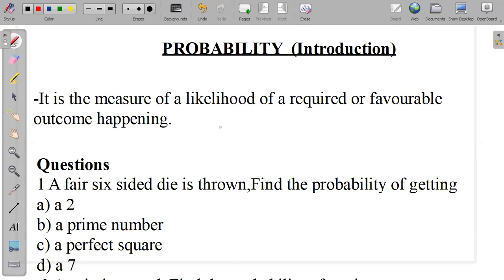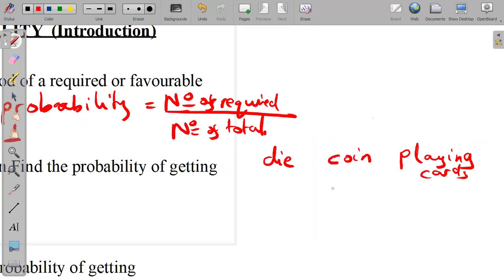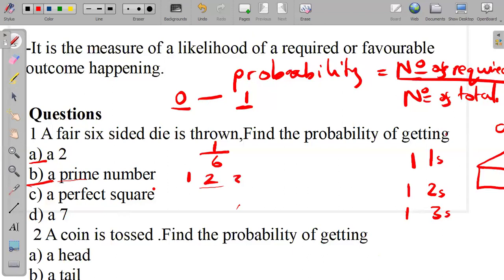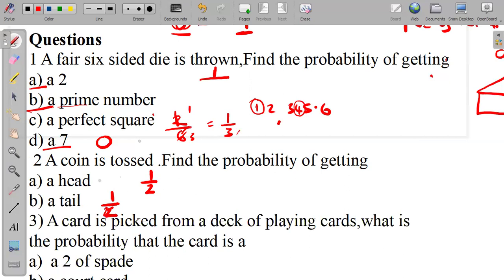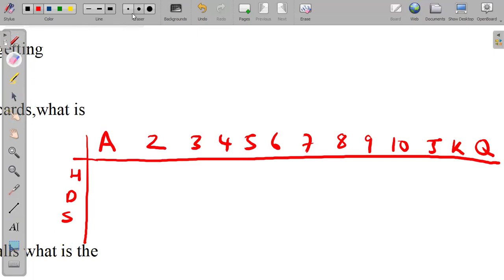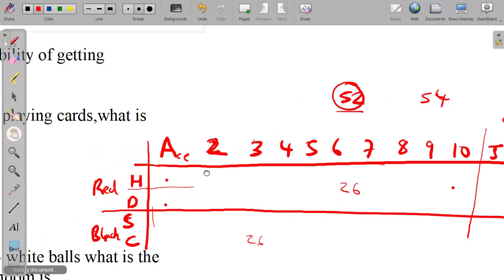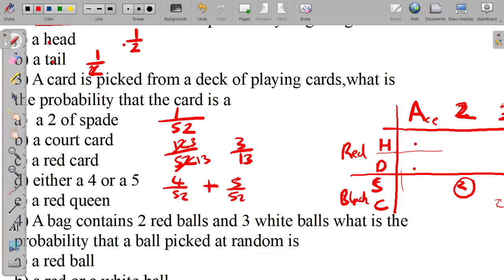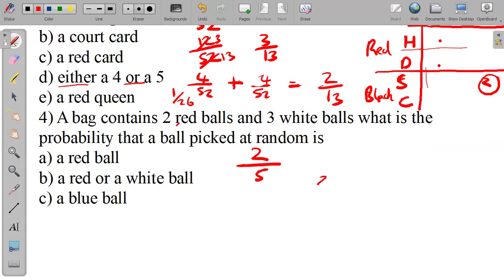Ordinary level (O' level ) Probability introduction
ZIMSEC Ordinary level probability dealing with theoretical probability questions. Knowing questions involving a die, a coin or playing cards.